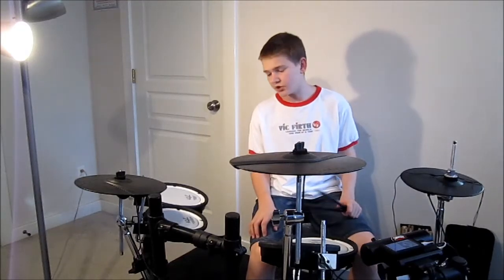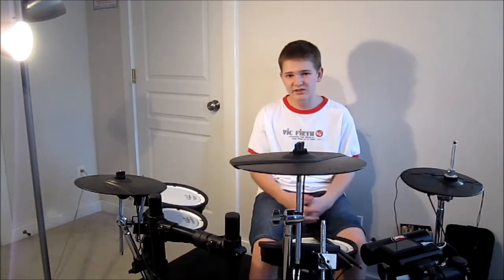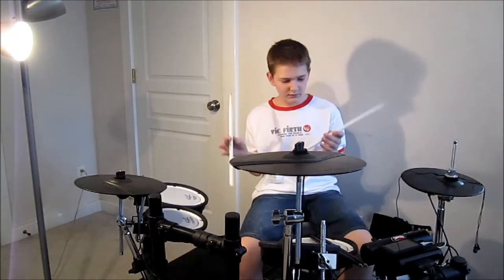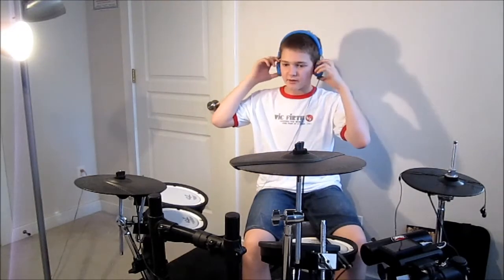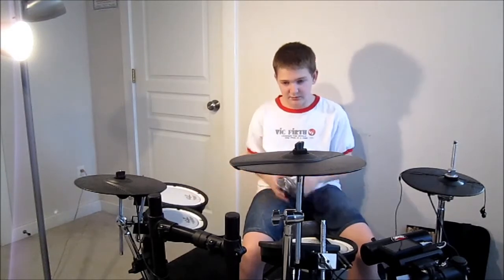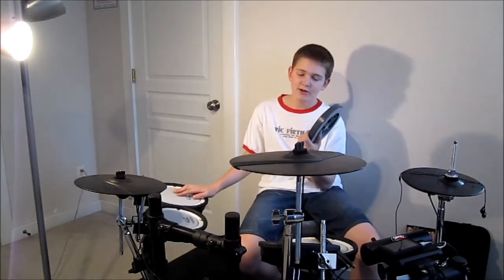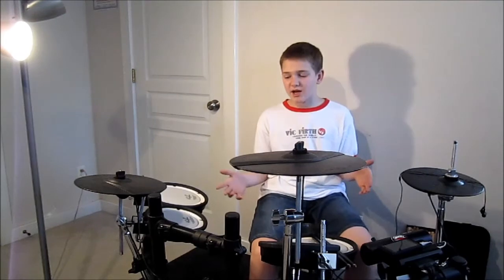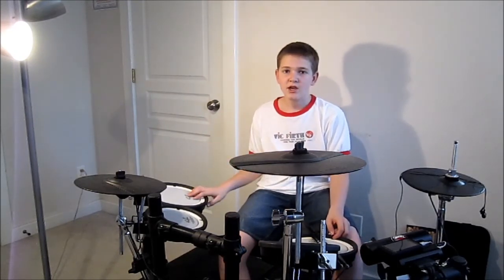The equipment and gear I use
Hello everybody, this video is about the equipment I use and the gear I use to shoot the videos you see. Hope you all enjoy, and you can check it all out down below!

About-
Drum set: Roland TD4 all mesh heads